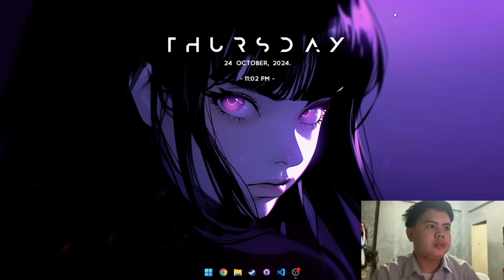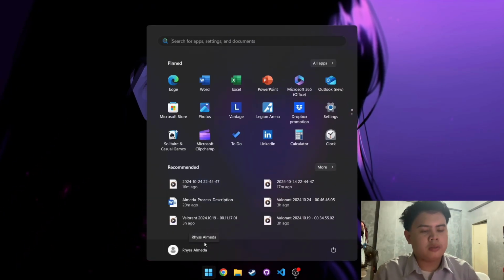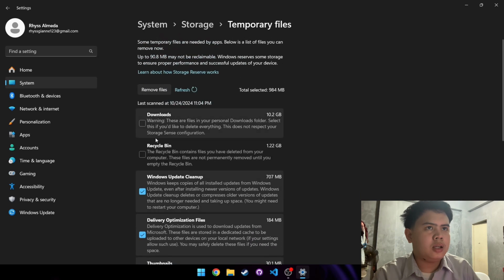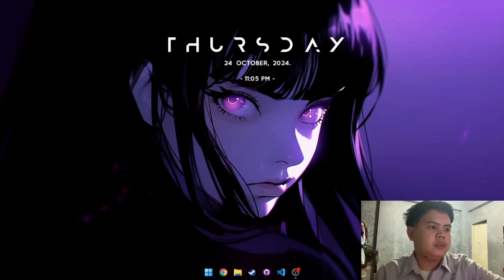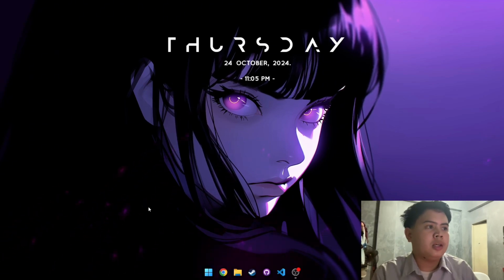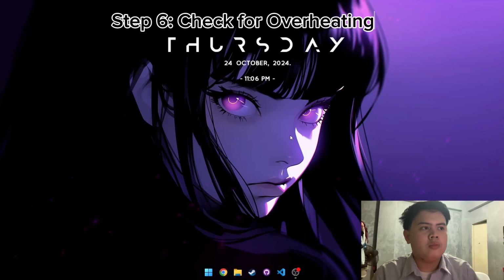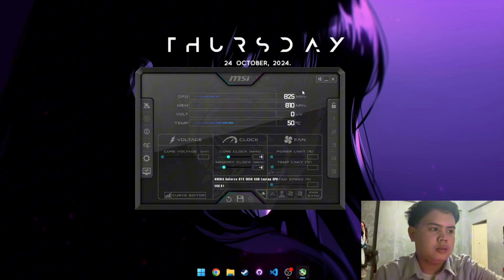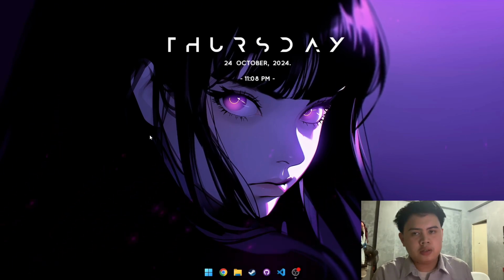Process Description: (Troubleshooting a Slow Laptop: Step-by-Step Process for Restoring Performance)